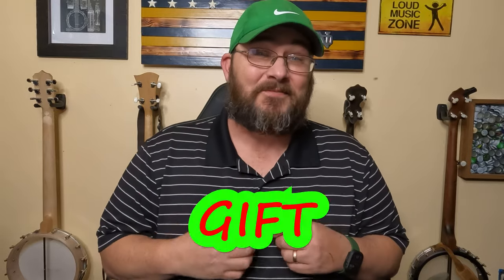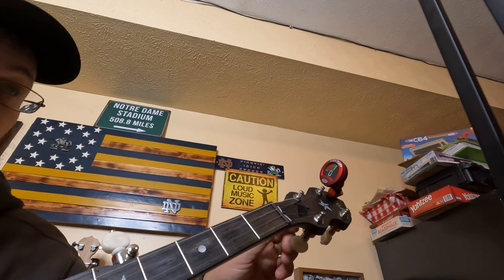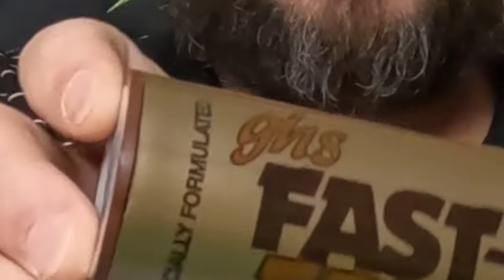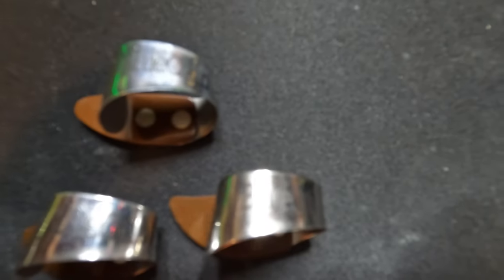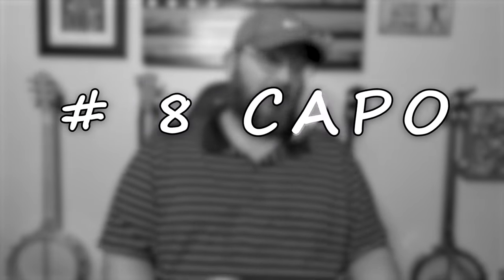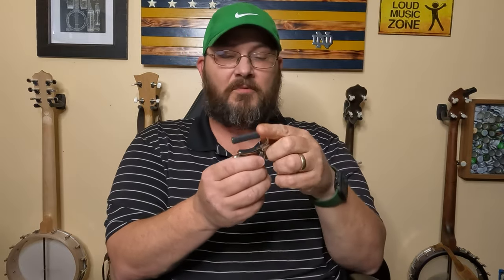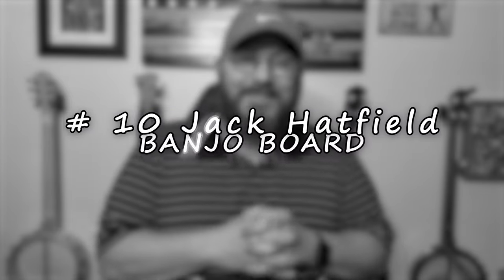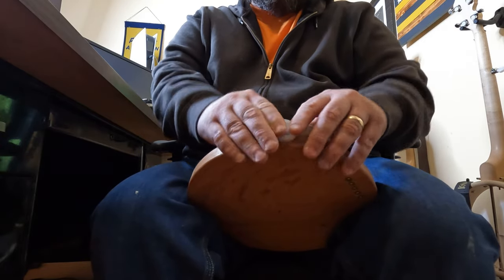10 Banjo Player Gift Ideas Every Banjo Player Needs Right NOW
10 Banjo Player Gift Ideas Every Banjo Player Needs Right NOW

Looking for the perfect Christmas gifts for the banjo players in your life? Look no further! We've compiled a list of the top 10 must-have items for any banjo player. From strings to stands, picks to straps, we've got you covered. Watch our video to find out what gifts every banjo player needs to make their holiday season merry and bright!